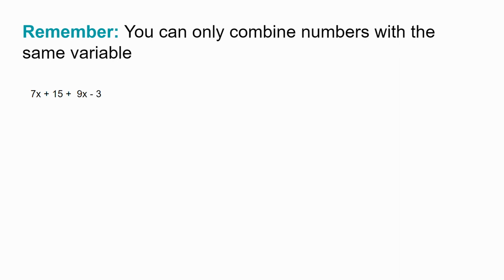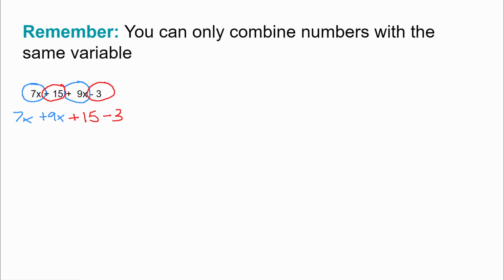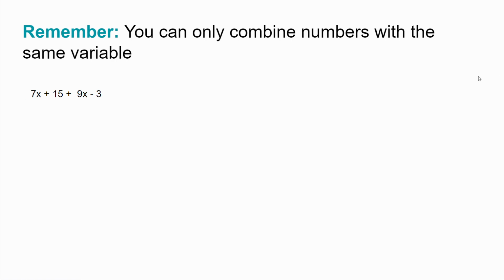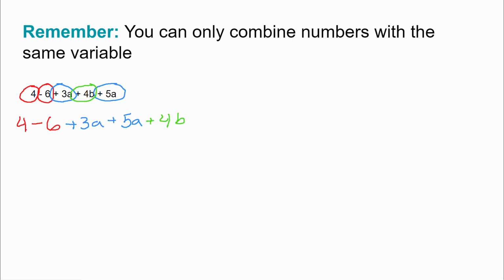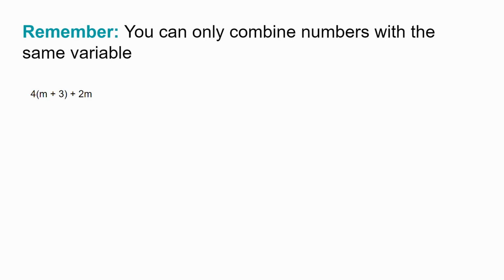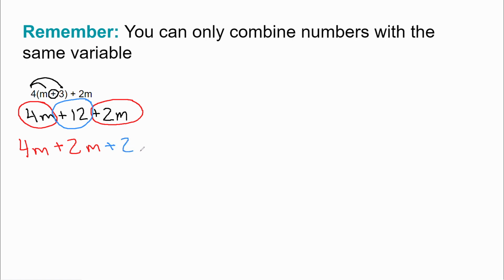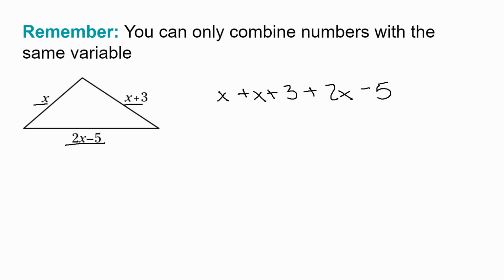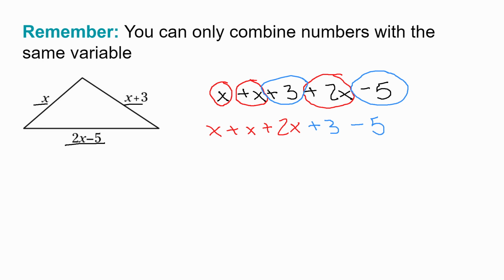Combining Like Terms